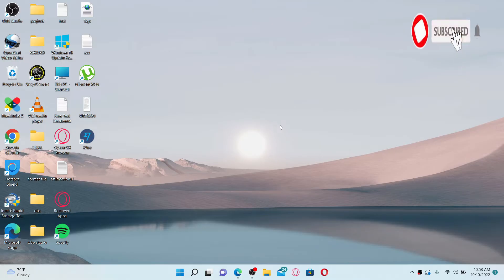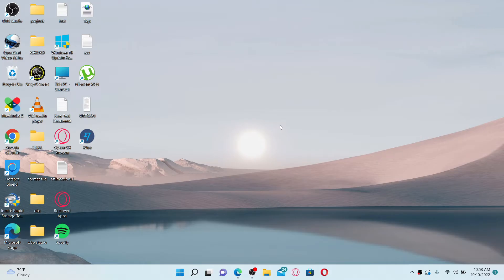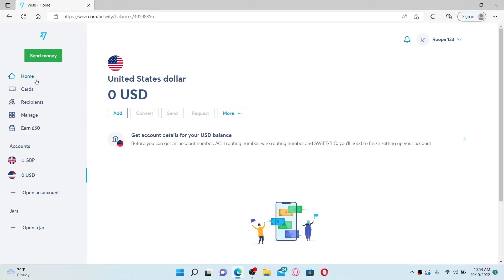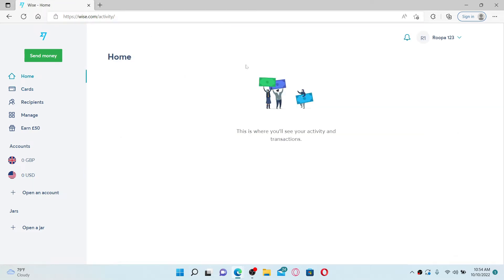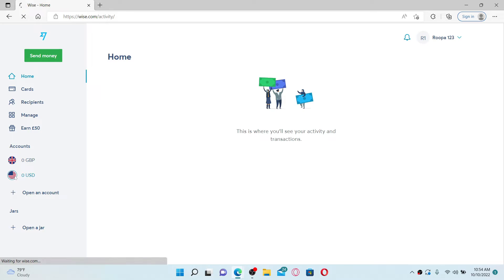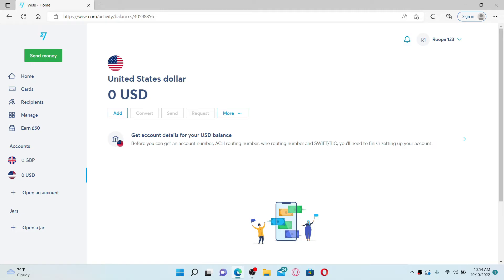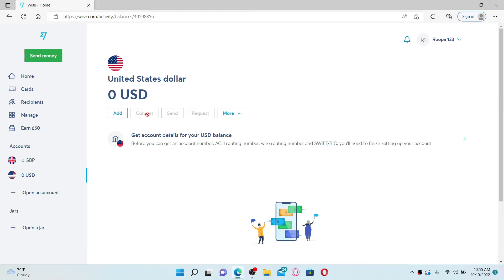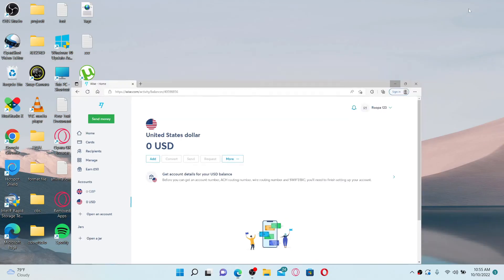How to Convert Currency on Wise | Exchange Currency on Wise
Need help on how to convert currency on Wise? Here in this video, we'll show you a quick and easy method on how to convert currency on Wise. Watch this video till the end for better assistance on how to convert currency on Wise. In order to convert your currency, you'll first need to have some balance on your account. If you don't have any, the convert button will not activate and you won't be able to make any kind of conversion. In my case, I'm going to select the usd once you end up on the screen, you can select any option of your choice. Also, make sure that you are logged into your wise.com account from the main homepage of wise.